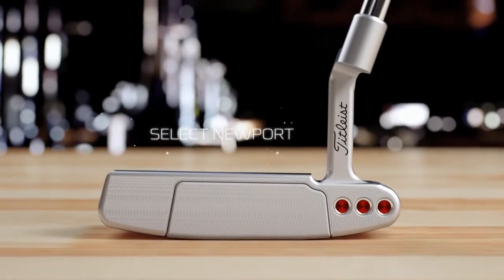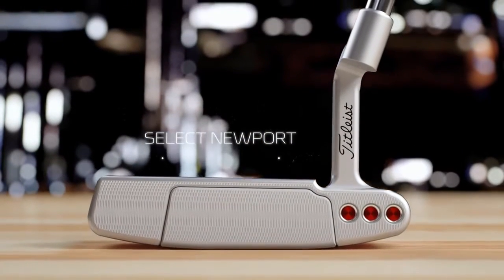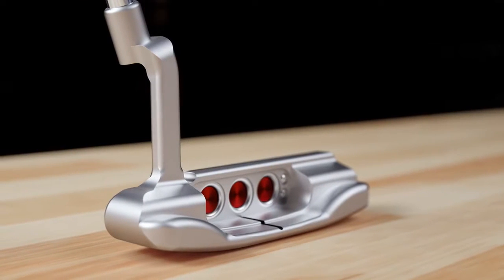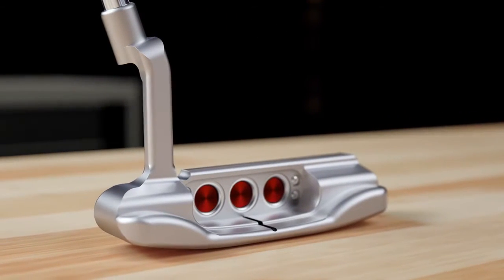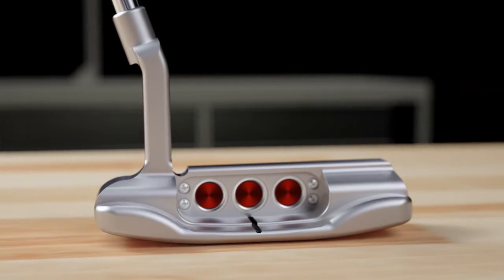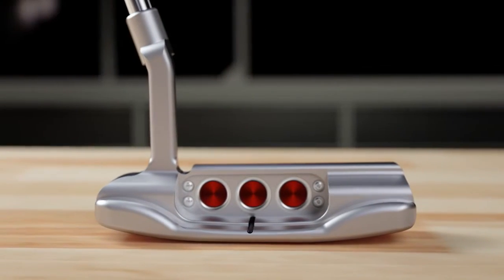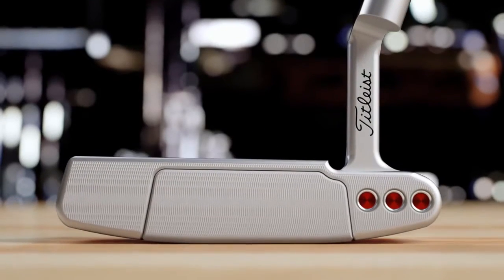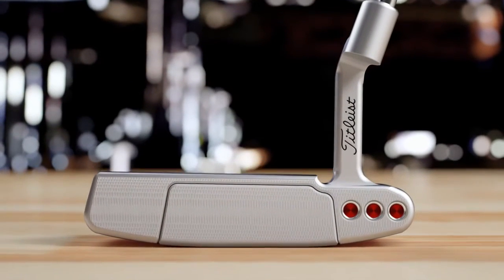2018 Scotty Cameron Select Newport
The New 2018 Scotty Cameron Select Newport Putter.